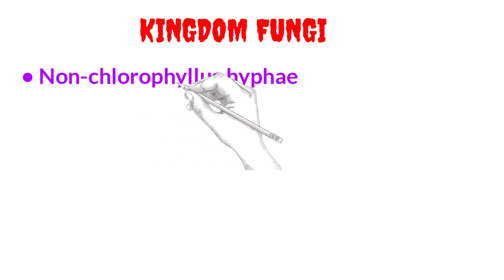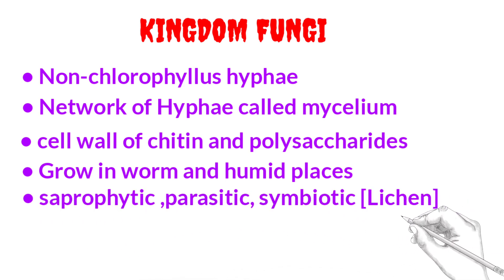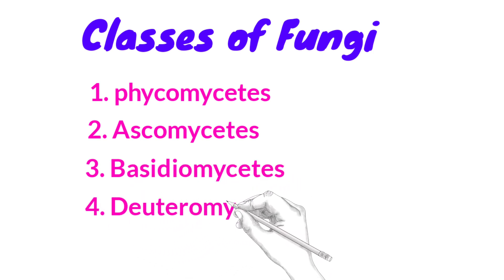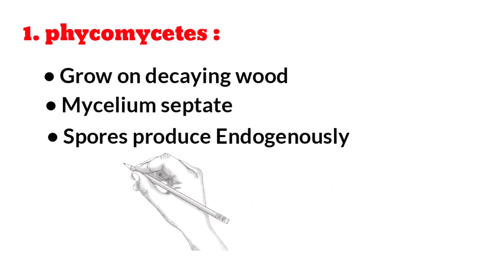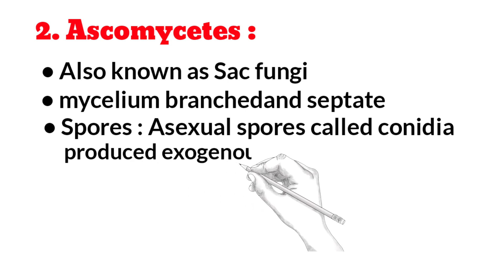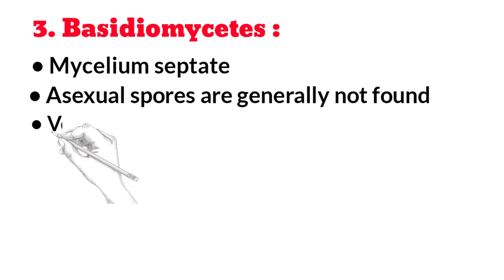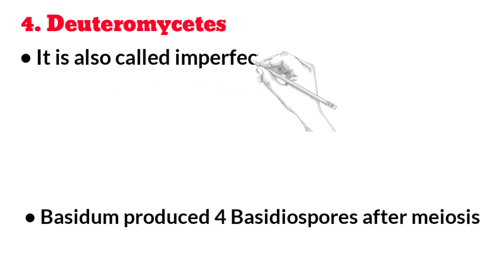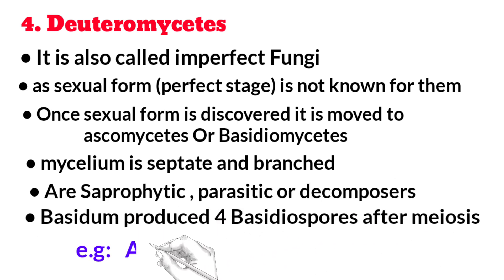KINGDOM FUNGI SHORT NOTES SIMPLIFIED